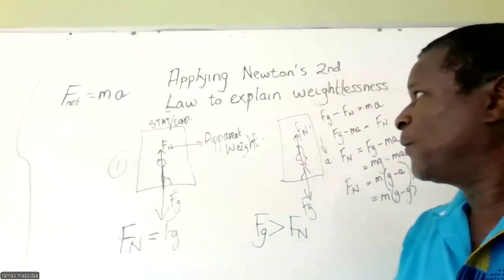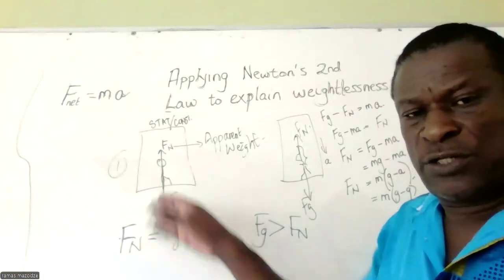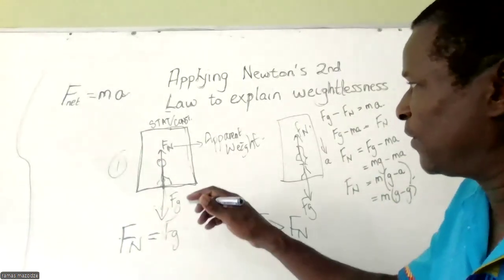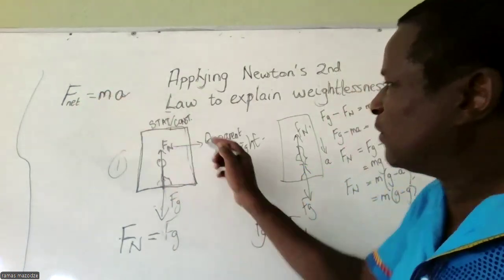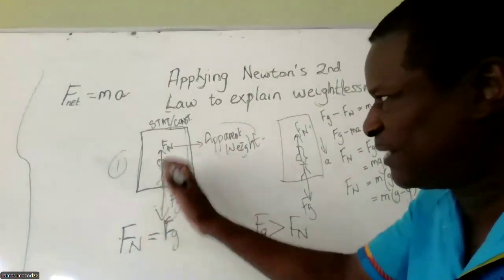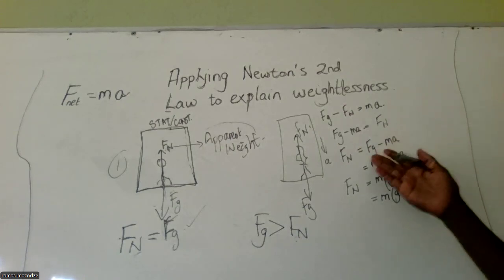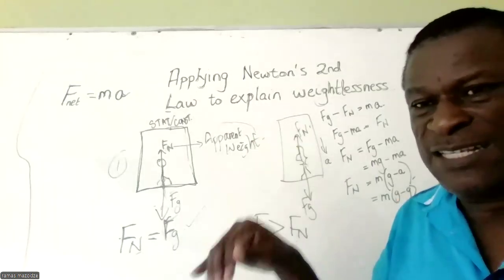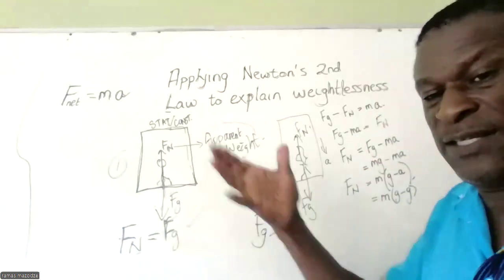Free fall and weightlessness RM1 2025. Gr 12 IEB/ISC, Cambridge IGCSE/A -by Ramas Mazodze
The video explains the concept of weightlessness by applying Newton's 2nd Law to objects in free fall, like a bottle of water with a hole at the lower end or a man in a lift that is accelerating downwards for example when the cable of the lift snaps and the lift then moves under free fall, under the influence of gravity only. Please watch the video.